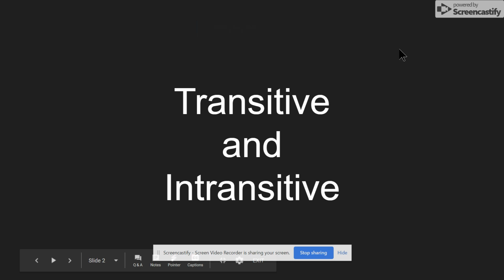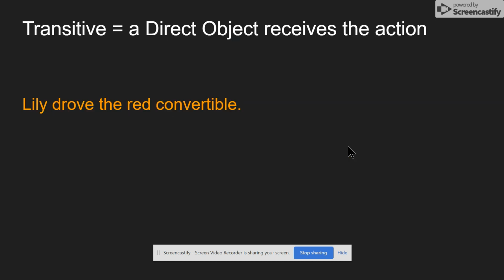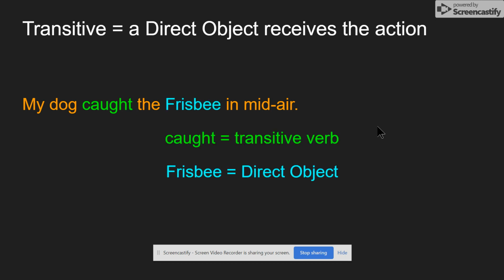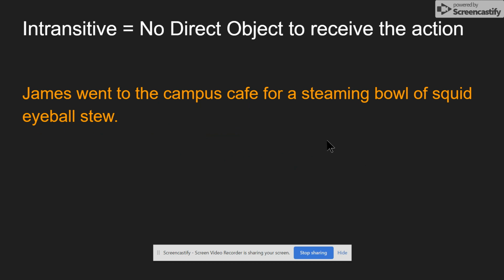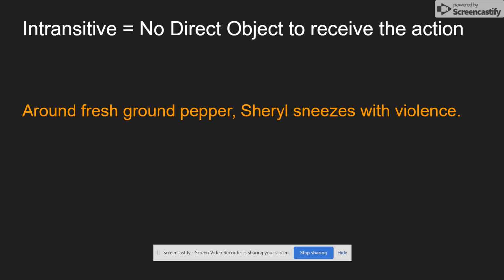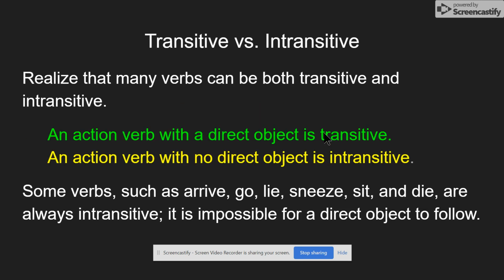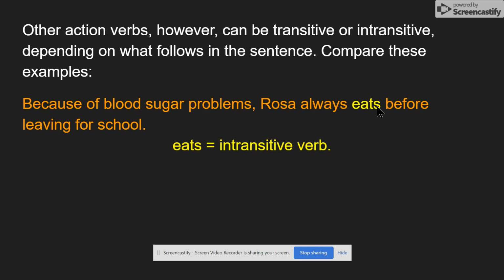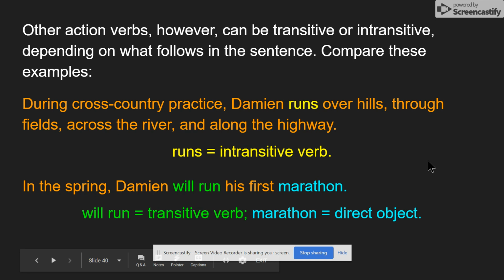Transitive and Intransitive Verbs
Understanding the meanings of "transitive" and "intransitive" will help us understand these sample sentences.